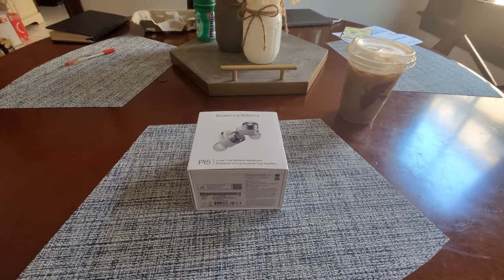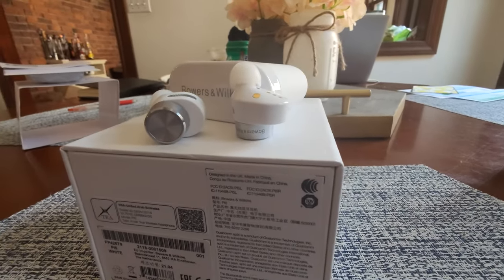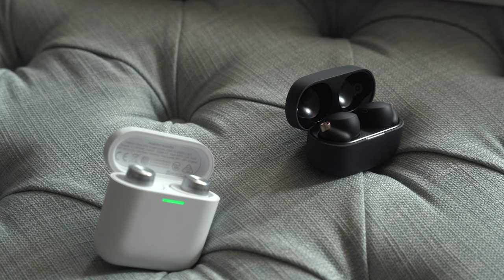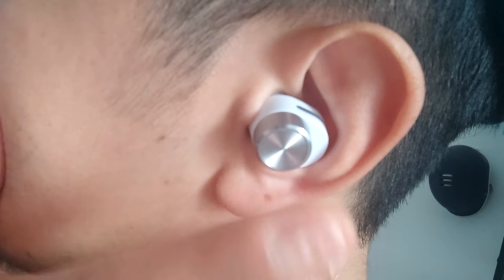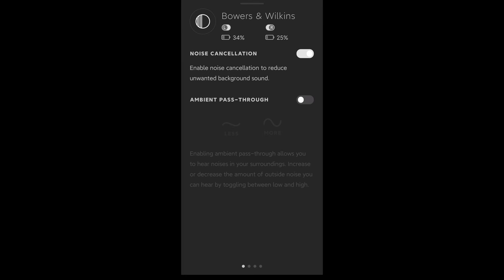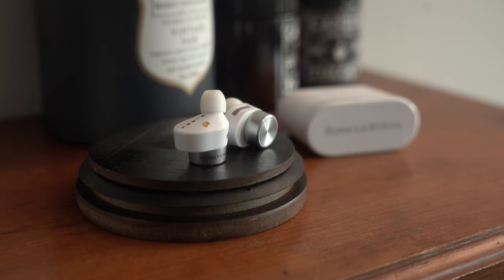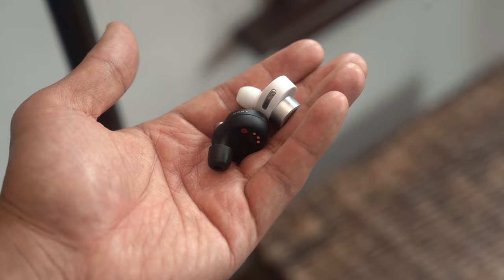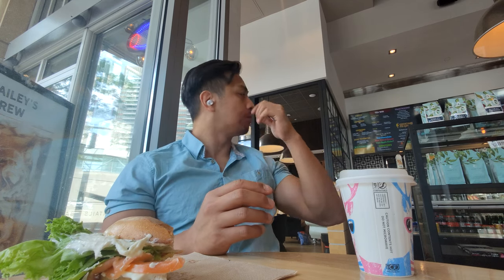Comfortable but Inconsistent: Bowers & Wilkins PI5 True Wireless Earbud Review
Bowers & Wilkins introduced some attractive buds with their latest generation of true wireless. This video we look at the cheaper alternative in the PI5s.

Chapters

0:00 Intro & Specifications
1:07  Unboxing and Overview
4:37  Fit Testing
6:15 Bluetooth Connectivity
7:08 ANC and Ambient Sound Testing
11:15 Sound Quality Testing
14:26 Microphone Testing
17:37 Recommendation
21:20 Appreciate Y’all

Appreciate Ya,

Bowers and Wilkins PI5